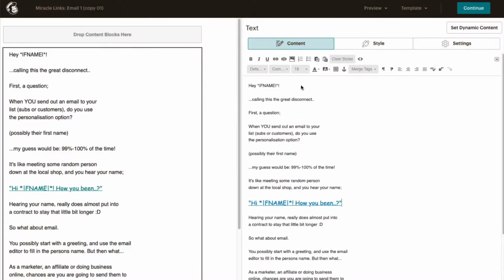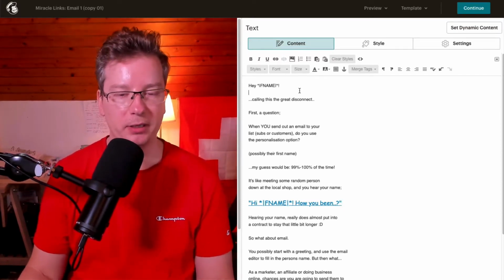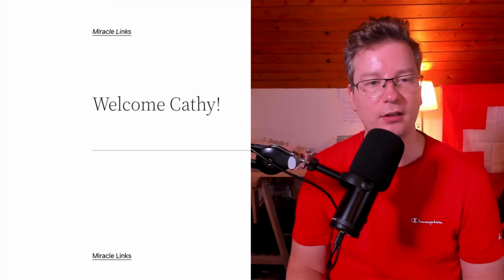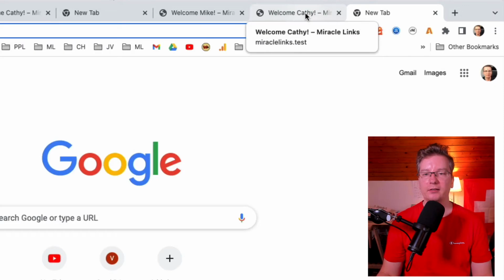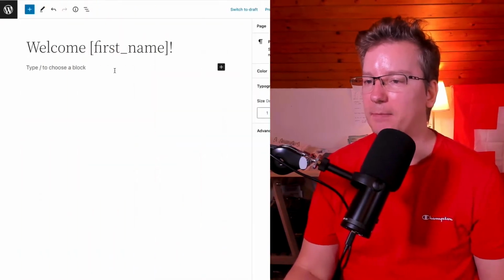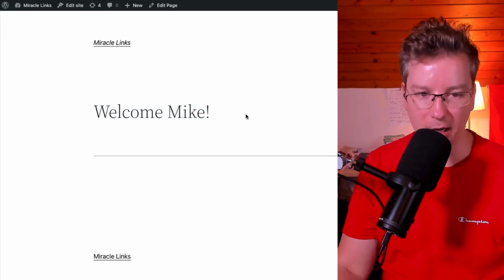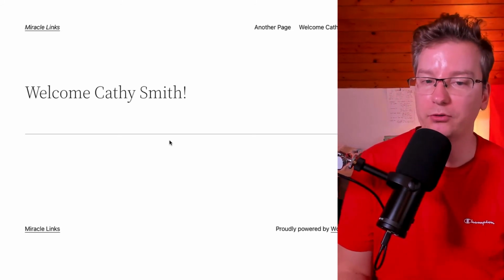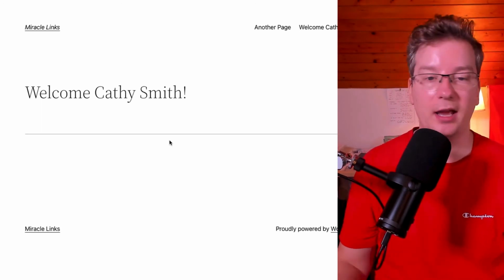Miracle Links Plugin Review Demo